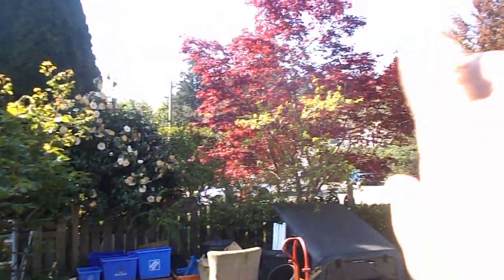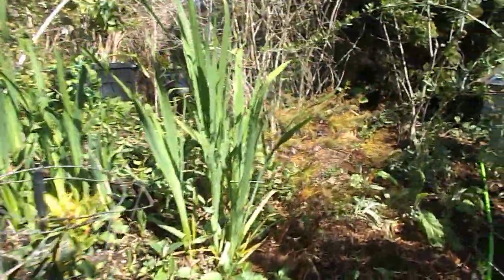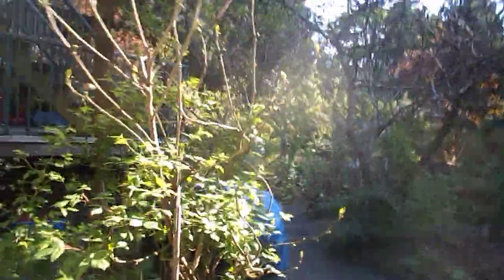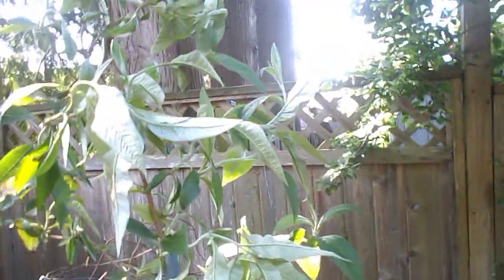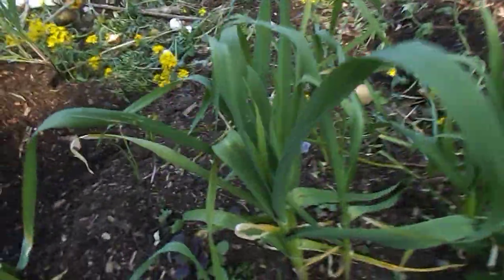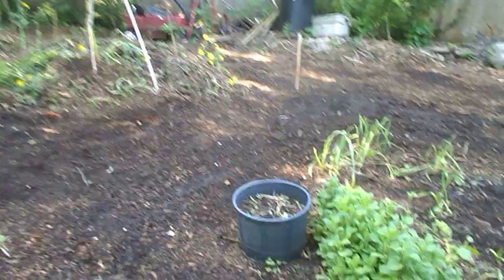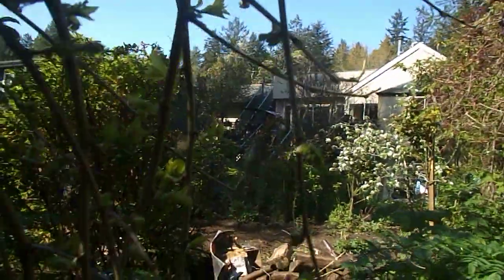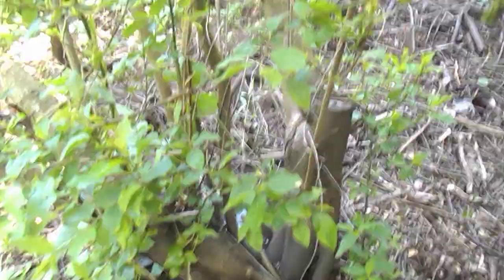Tour the food forest Spring/Summer 2025